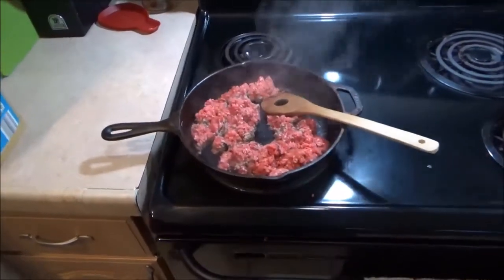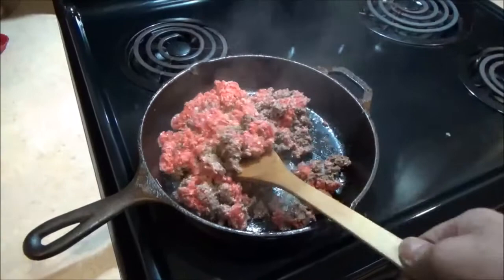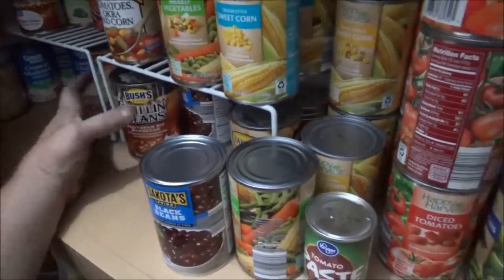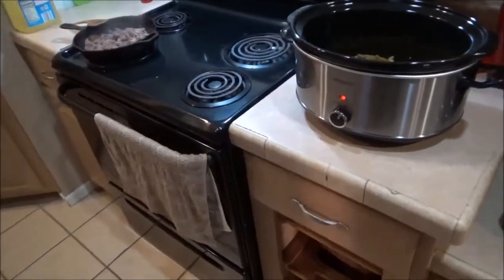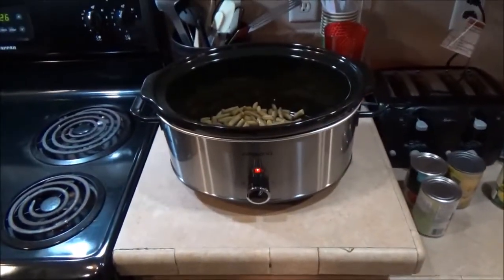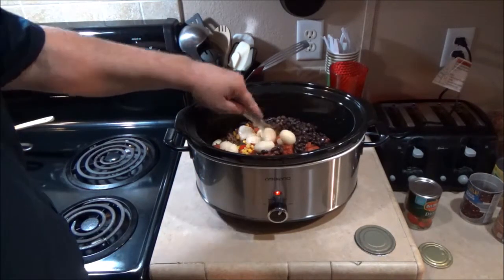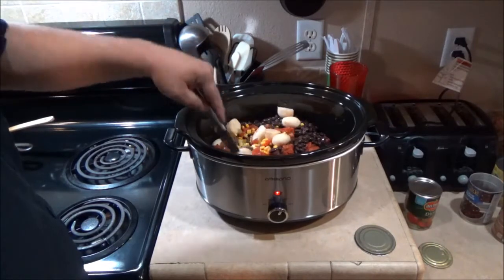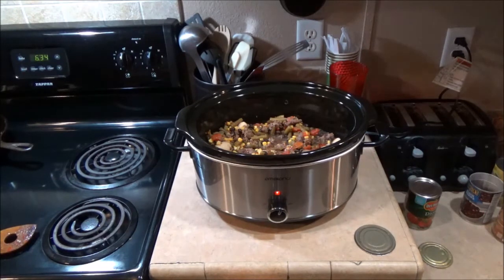!!!!500th UPLOAD!!!! !PANTRY / KITCHEN RAID SOUP / ONE OF MY ALL TIME FAVORITE COLD WEATHER EATS!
JEREMY FOUNTAIN
THEMOWERMEDIC1

TREY DRIVER
BIG BUCK MOWERS AND EQUIPMENT
3301 STATE HIGHWAY 121
BONHAM TEXAS 75418